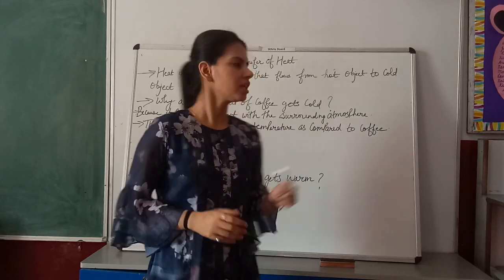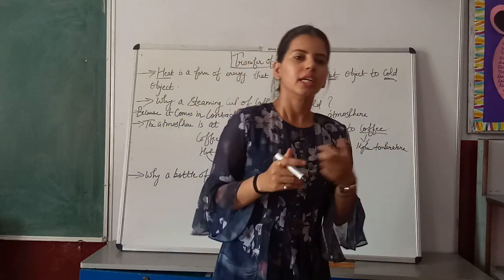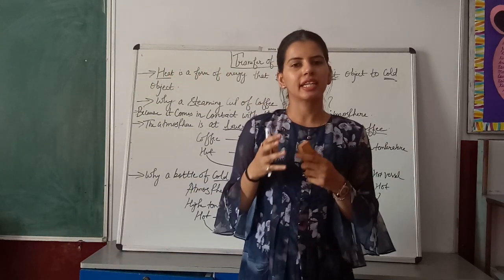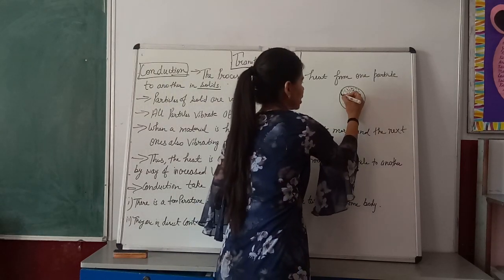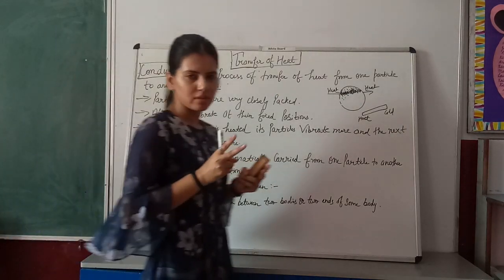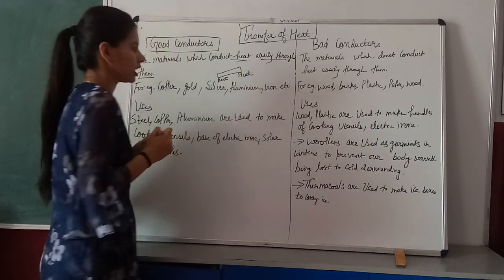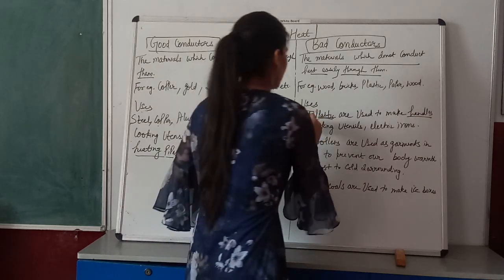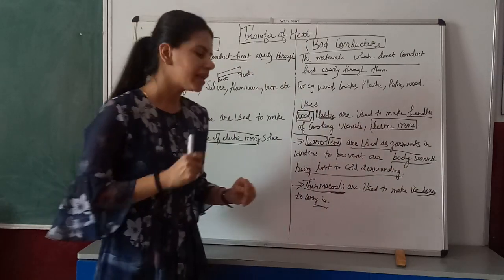Transfer of Heat ( part 1 )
Class VII science by Neha mam